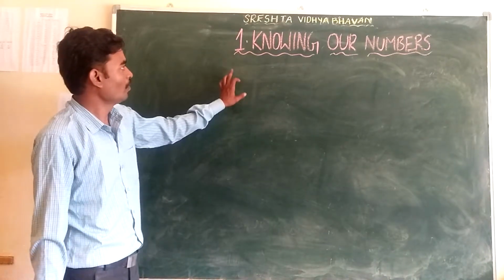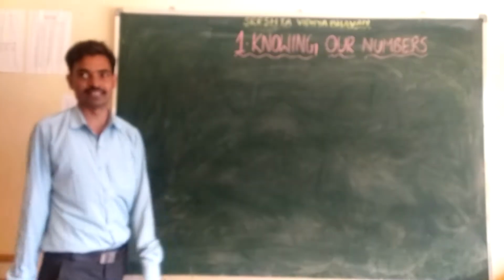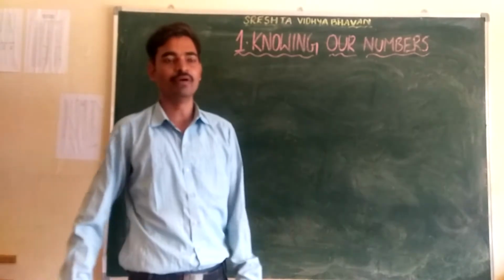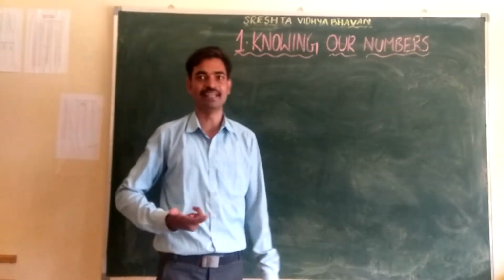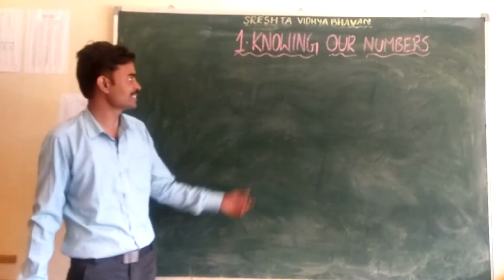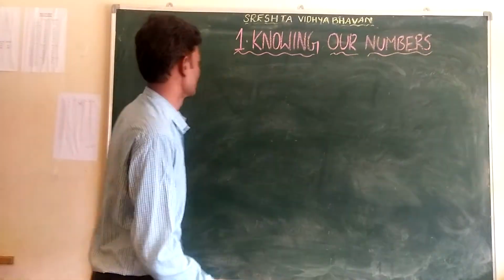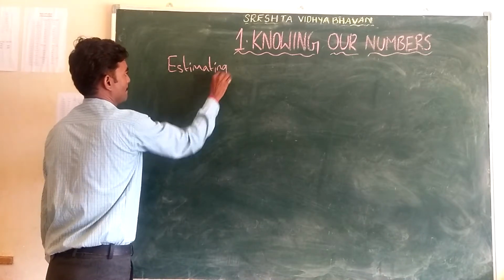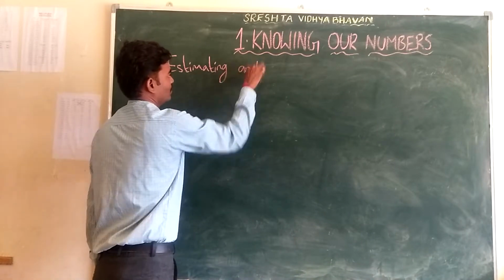6th maths, 1 knowing our numbers part3